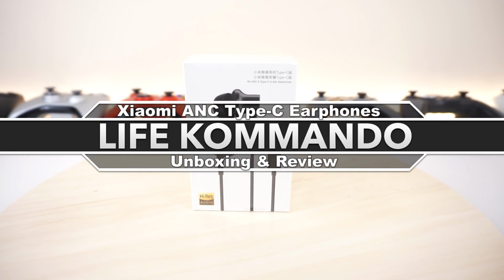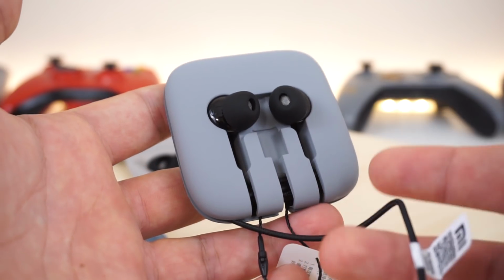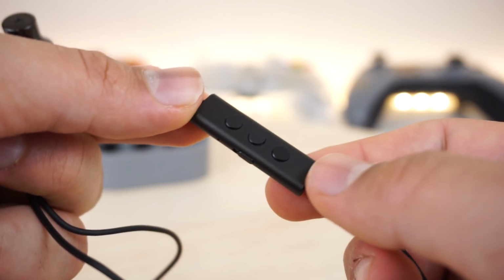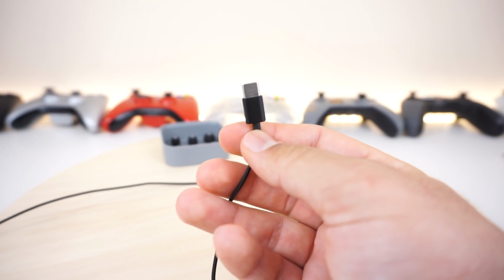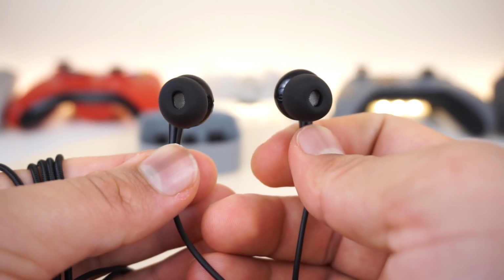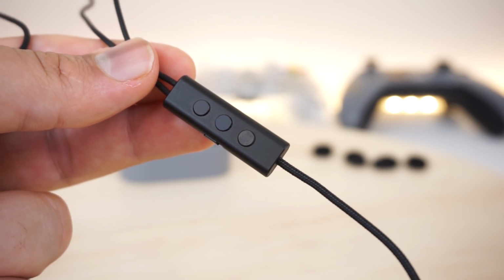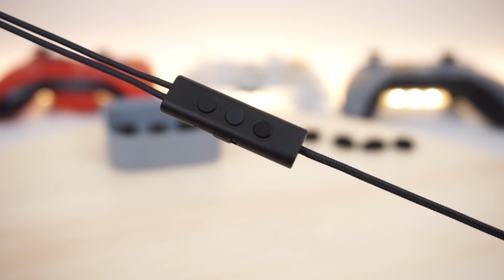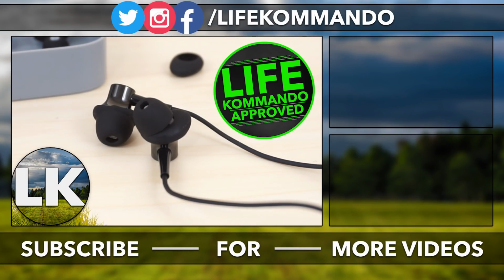Xiaomi Noise Cancellation In-ear Earphones | Type-C | Unboxing & Review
Today we review our first USB Type-C Earbuds From Xiaomi with ANC - Are They Worth It?
Where To Order | $59 | Sale

Quick List:
- Comfortable
- Optional Additional Grip Option
- Loud
- Clean & Clear Audio
- Solid Microphone
- Active Noise Canceling
- Noise Free
- On Cord Control
- Looks Great
- Affordable

Overall a solid option for those who are in need of a Type-C pair of earbuds